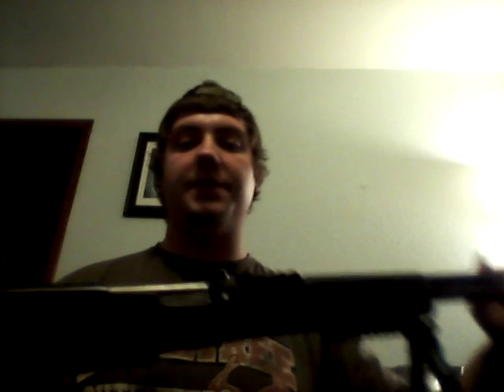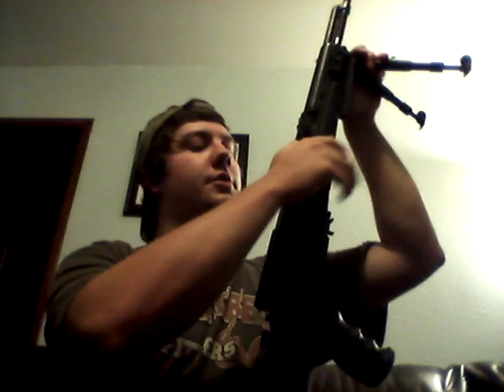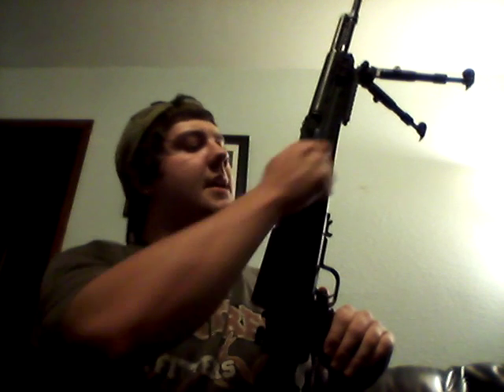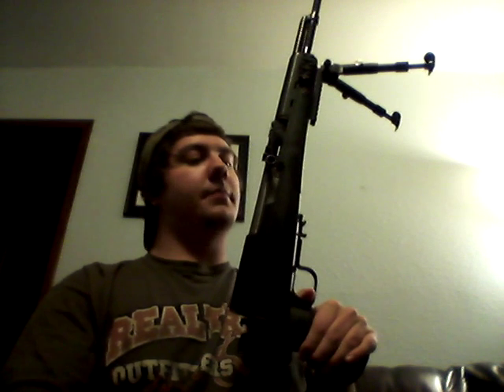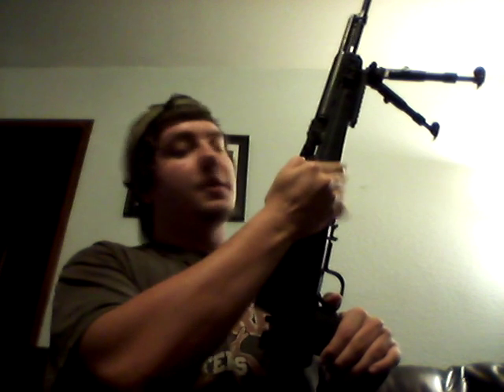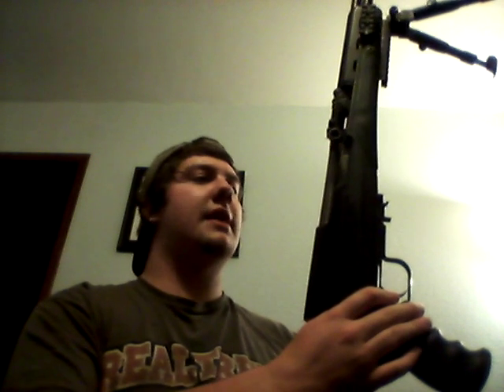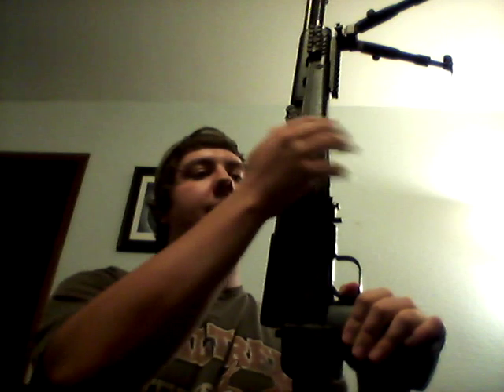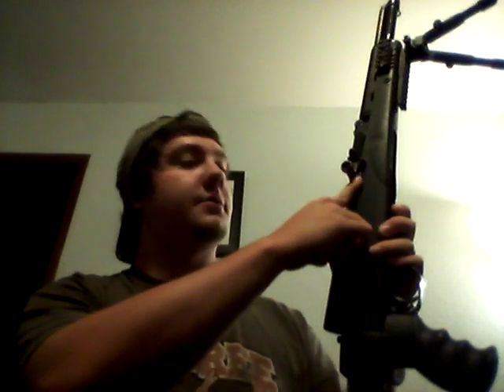How to properly de-cock your SKS Rifle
Wanted to make a video on how to correctly de-cock your SKS Rifle. If you choose to attempt this I suggest out doing so outdoors with the muzzle in a safe direction. I am not responsible nor liable for any damage/harm to self or property.